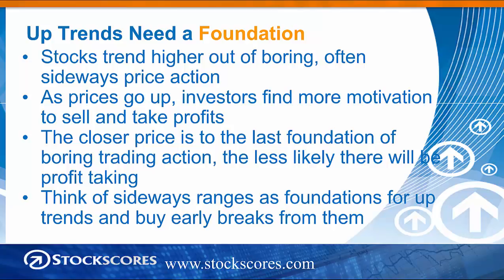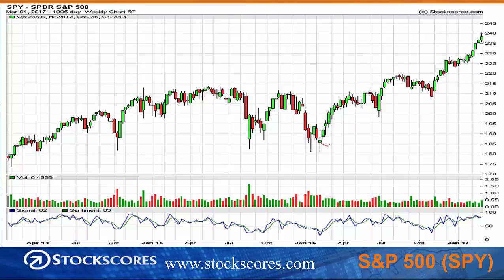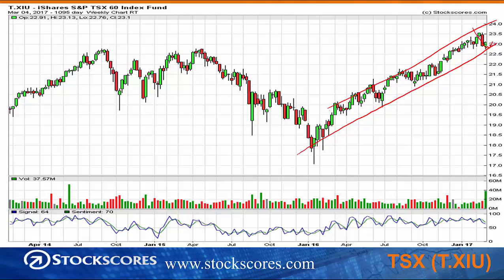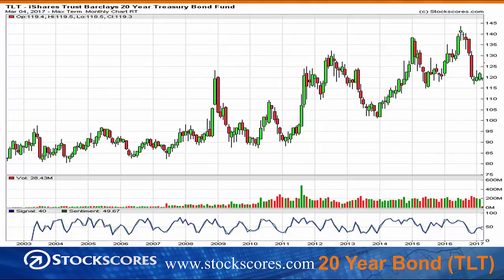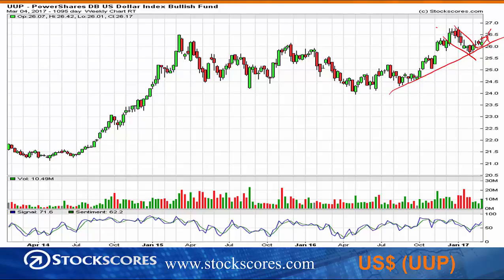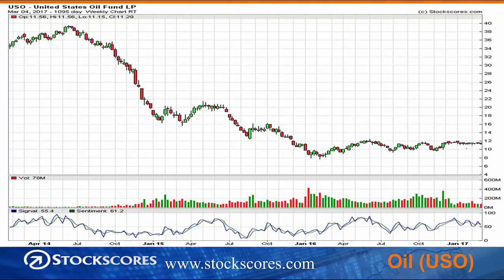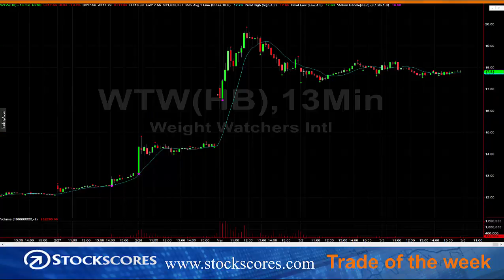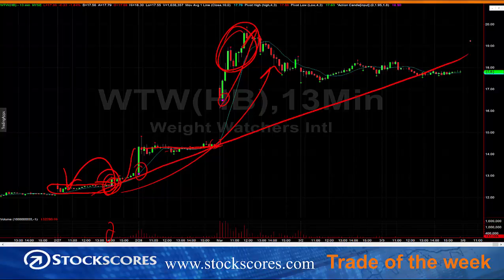Up Trends Need a Foundation - Market Minutes for Mar 6 2017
Strong up trends need a foundation, this week I discuss this topic and show how it worked with my trade of the week on WTW. See that plus my weekly market analysis.